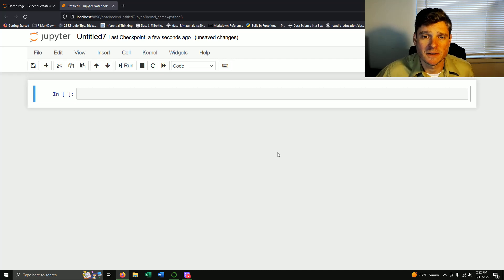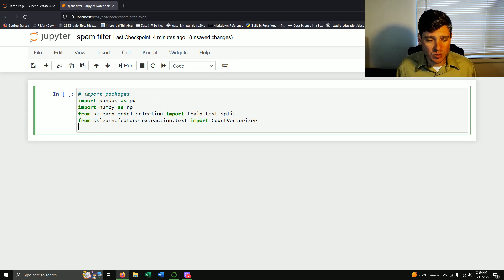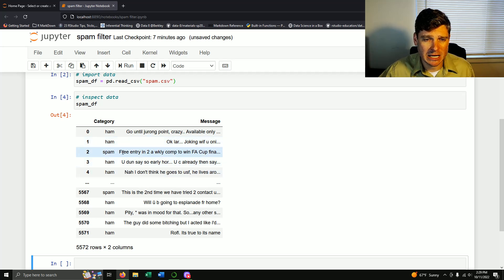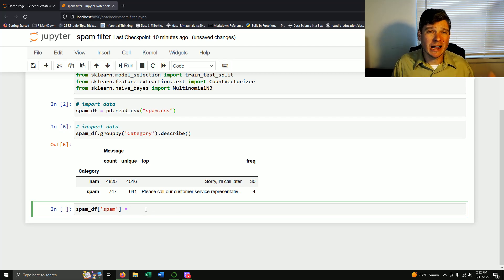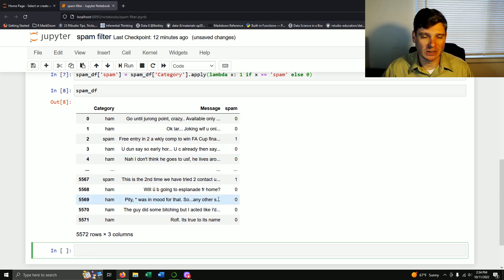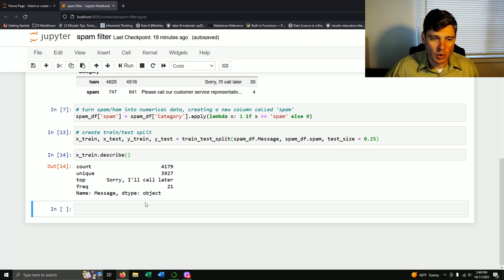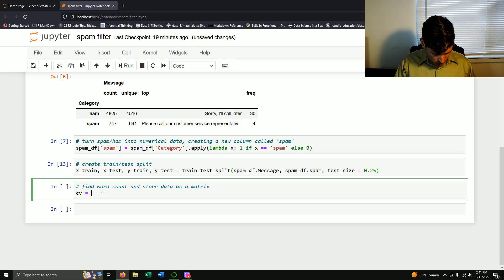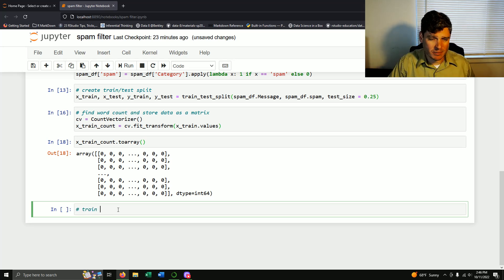Creating a Spam Filter using Naive Bayes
You can save it to your local machine by right-clicking the button that says "Raw," then "Save link as," then saving it as "spam.csv"